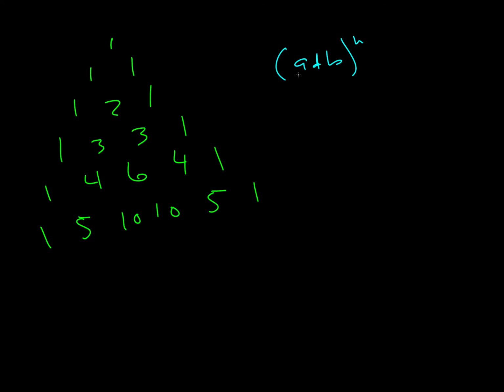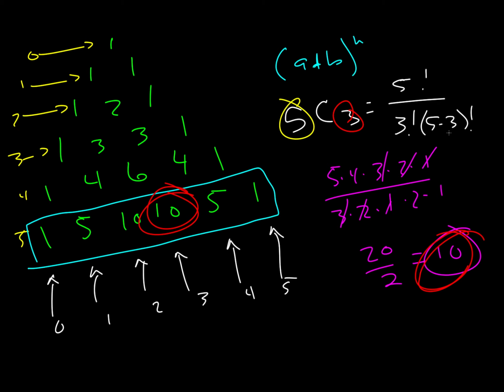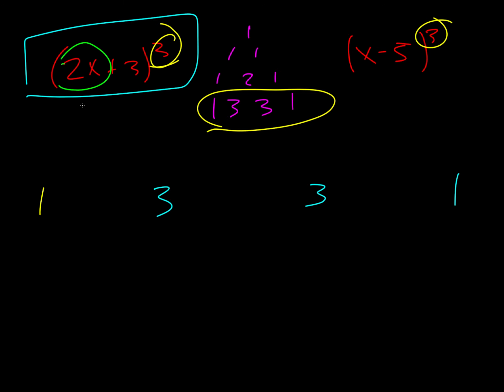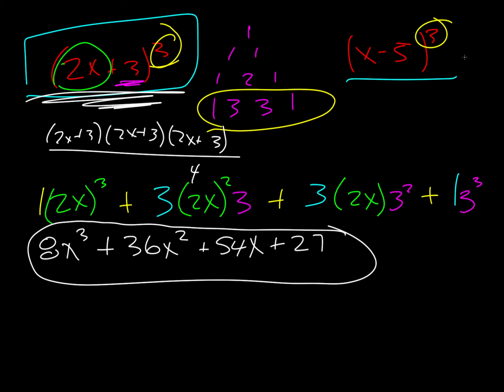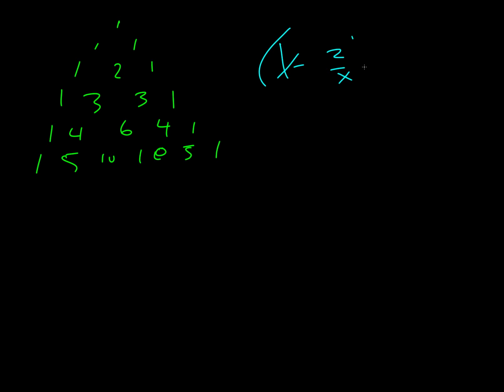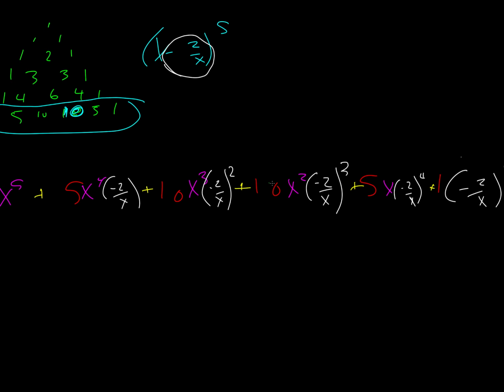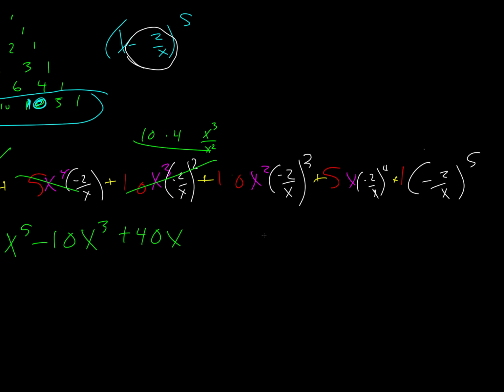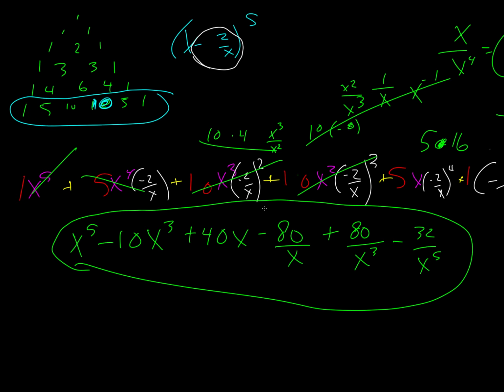AA2 - 1B - Binomial Expansions